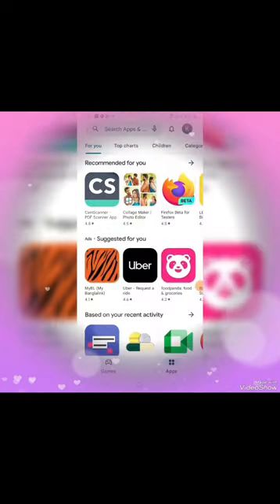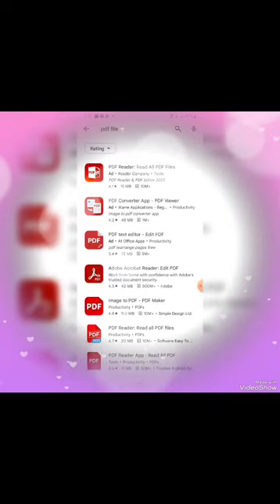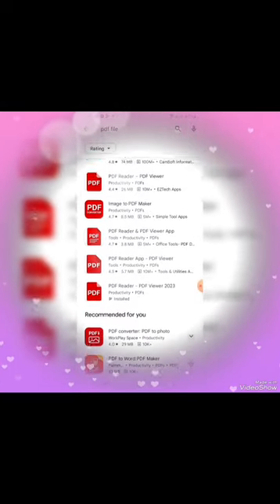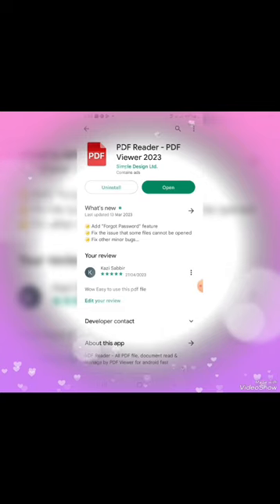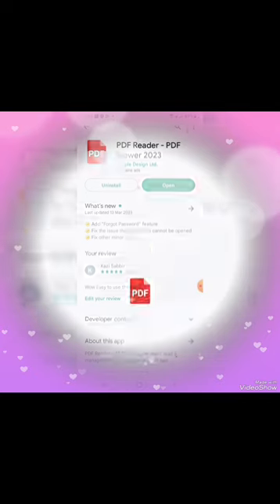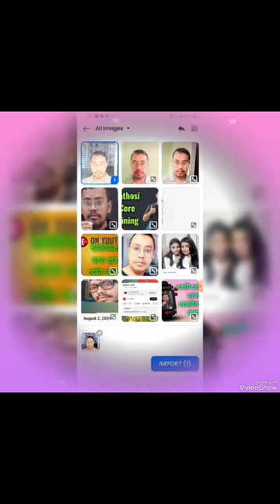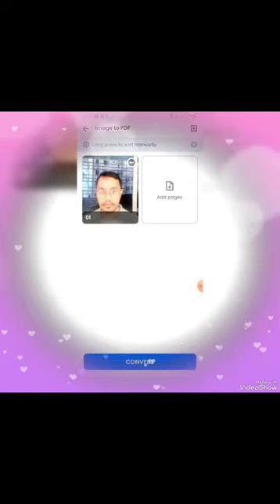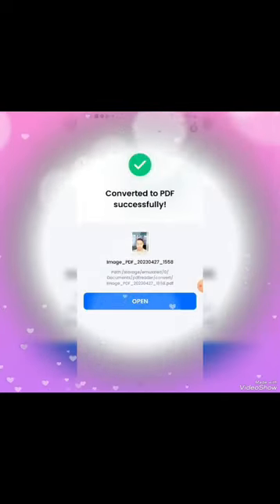Glary to Pdf File Photo Convert